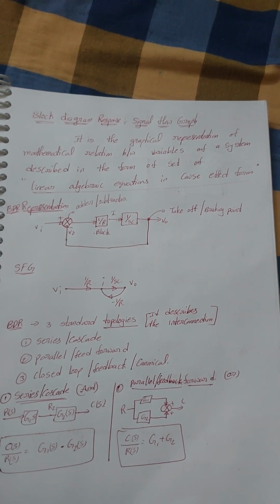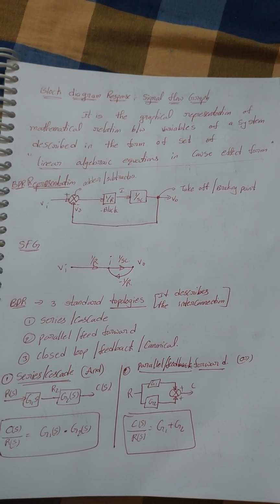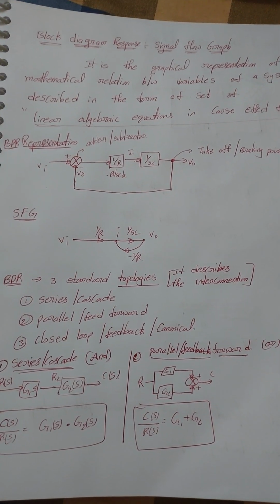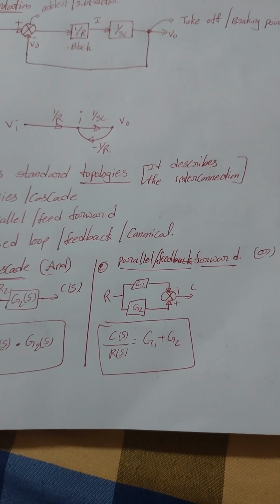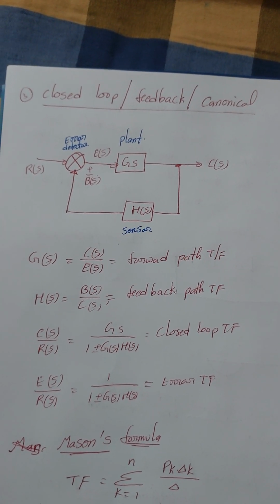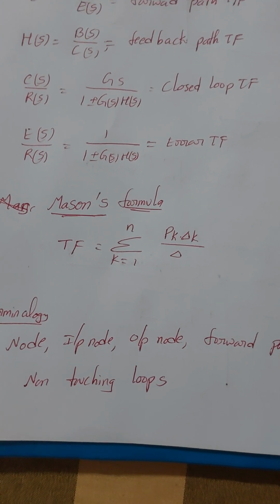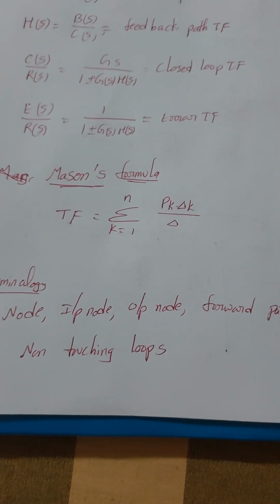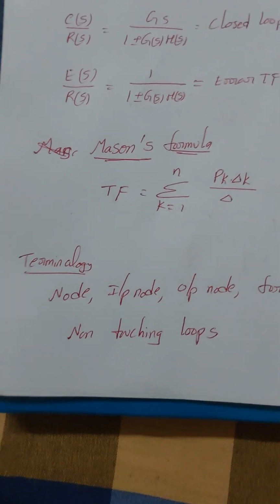DAY-2 Control systems for gate(ee,ec )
Day 2
control systems
 before watching this one must and should watch day 1 vedio
In control systems  all are independent from starting onwards